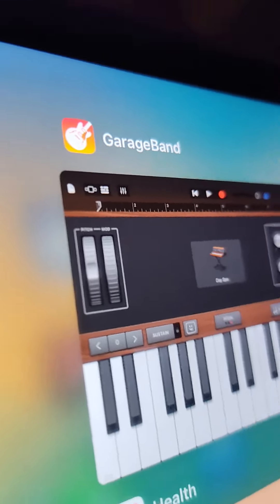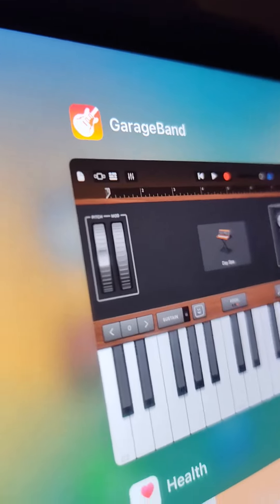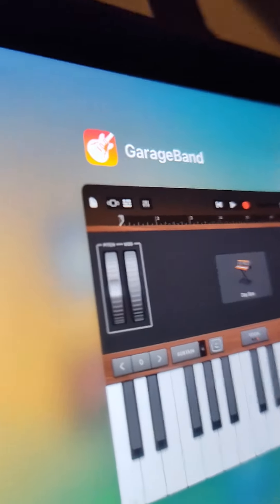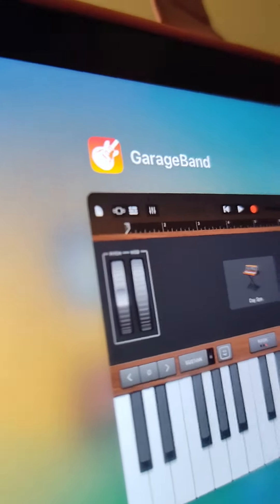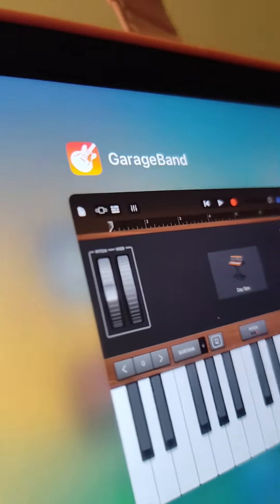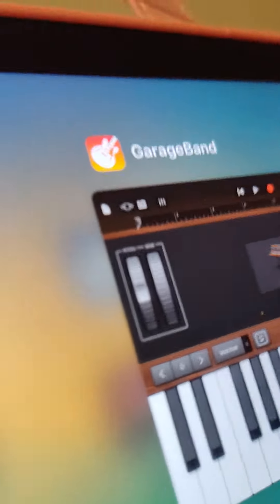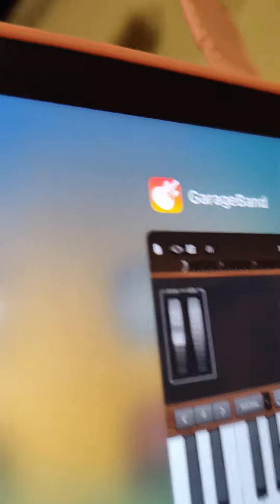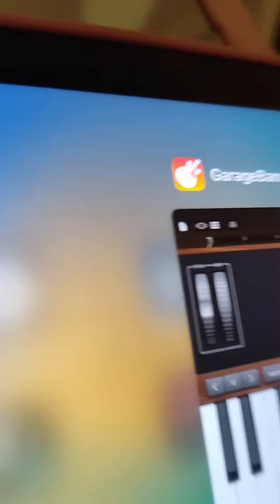rocket 🚀 car 🚗🚨 pack